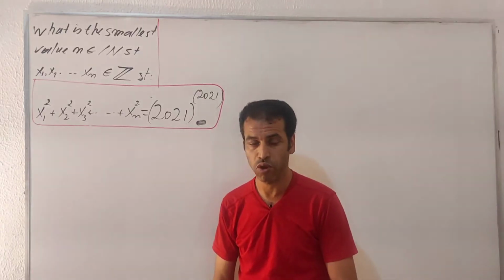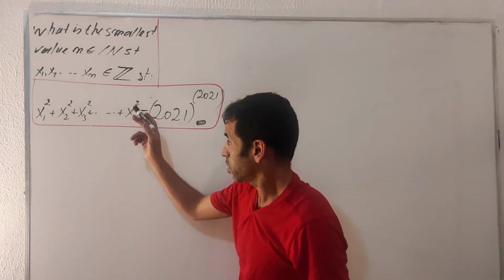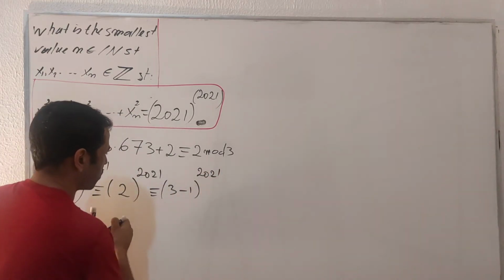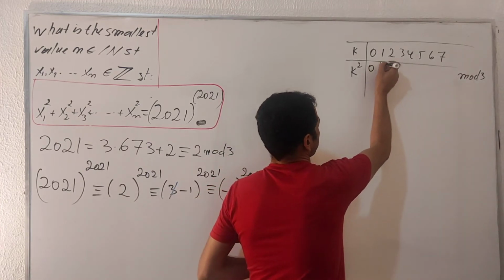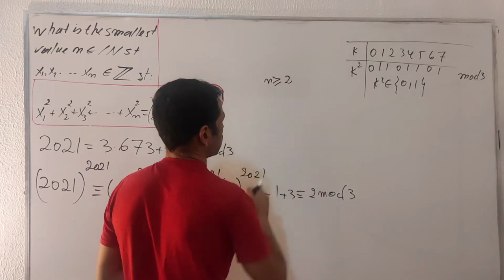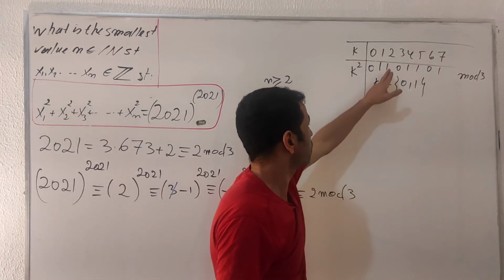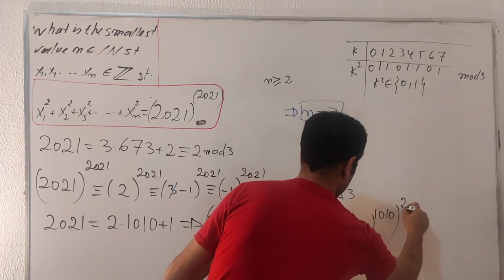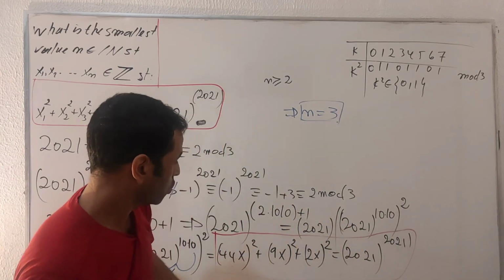amazing number theory problem 2021